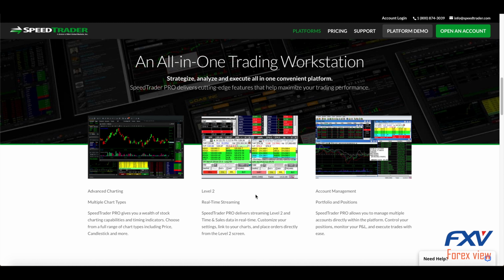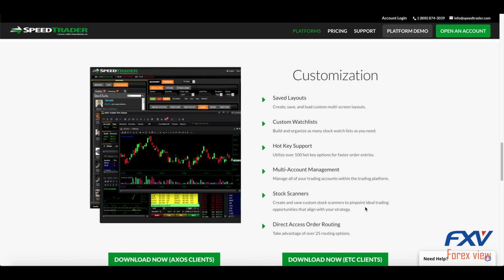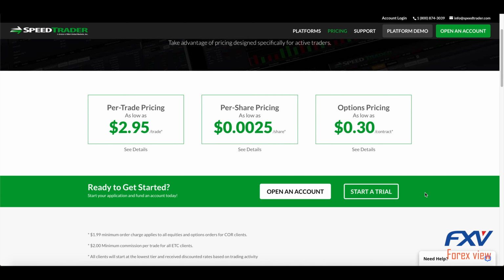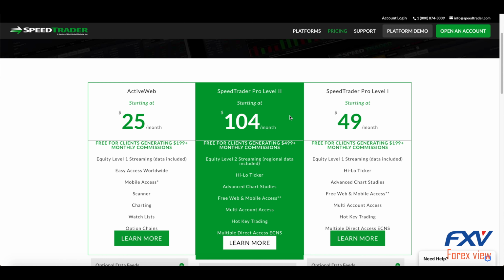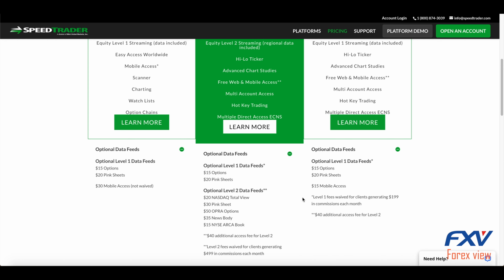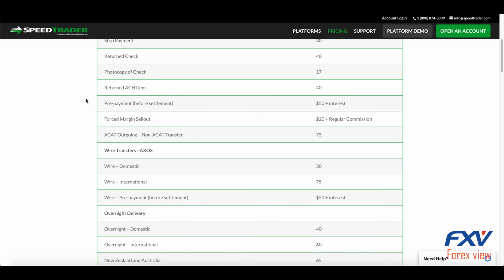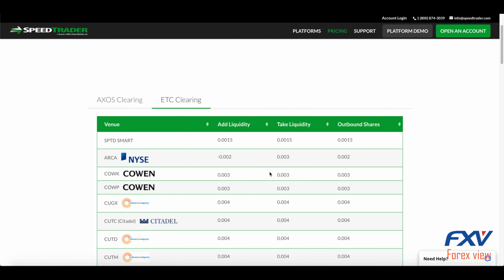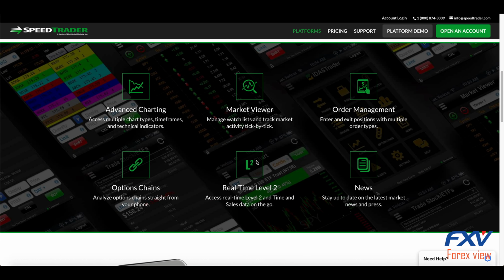SpeedTrader Review 2024 : Must watch before invest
SpeedTrader has been around since 1999, offering state-of-the-art tools, one of the best brokerage accounts and platforms for day traders around the world to take advantage of the deep pools of liquidity in US stock markets. SpeedTrader is one of the best direct-access day trading brokers.

In our SpeedTrader review, we look at some of the pros and cons of this industry leader. We will look at the many advantages to using SpeedTrader, as well as some things to consider before putting your hard money to work. Looking at the nuances of a broker, you can discern whether it‘s the right place for you.

Top Takeaways for 2020-21

After spending six months testing 16 online brokers for our ninth annual stock broker review, here are our top findings on SpeedTrader:

Founded in 1999, SpeedTrader is a competitor in the ultra-competitive niche of professional traders.
SpeedTrader's pricing is slightly better than its close competitors, which helped the broker finish Best in Class (top 5) for Commissions & Fees. That said, it doesn't have the size and sophistication to offer lower costs than pricing leader Interactive Brokers.
One advantage of choosing SpeedTrader should be customer service. While SpeedTrader did deliver quick pick up times, service was not better than Lightspeed and Cobra Trading. Access to better shorts is another potential benefit; however, every player in this space mentions this, and we were unable to derive a comprehensive testing methodology.
SpeedTrader is a Das Trader Pro exclusive brokerage. Bottom line: Das Trader Pro gets the job done but doesn't outperform the best day trading platforms.
In our testing, we found that SpeedTrader underperforms in the areas relevant to everyday investors, including Ease of Use, Research, and Education, making it a poor choice for beginners and those seeking commission-free trading.

Equity Commissions

The SpeedTrader website offers clients a per-share or a per-trade commission structure on stock options. You’ll be asked right from the get-go whether you prefer a per-trade or per-share pricing as you set up your SpeedTrader account. Once this option is set it cannot be changed, so it’s best to know which one suits your preferences beforehand.

The per-share pricing becomes available for SpeedTrader accounts who have at least $25,000 in minimum balance and whose shares are priced at $0.0044 plus pass-thru and ECN routing costs. The per-trade option starts with $6.95 trade fee costs but goes down to $4.49 per trade once your account balance hits a minimum of $25,000. Both options are competitive when it comes to commissions, but the per-share structure is a bit better since it allows traders to scale in or out as much as they want without having to sacrifice commission in the process.

On the other hand, traders who have a propensity to move big stocks or buy cheaper ones may be better off with a per-trade pricing model.